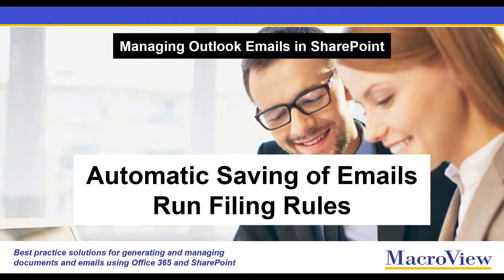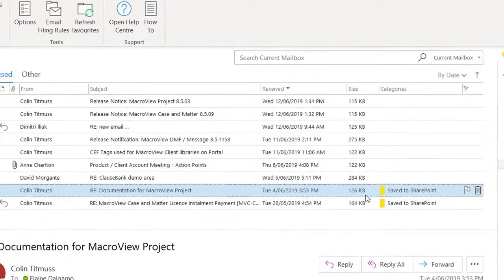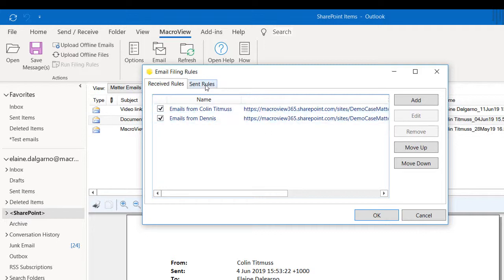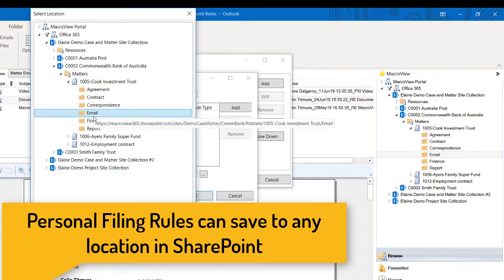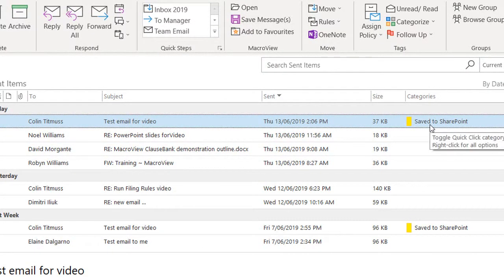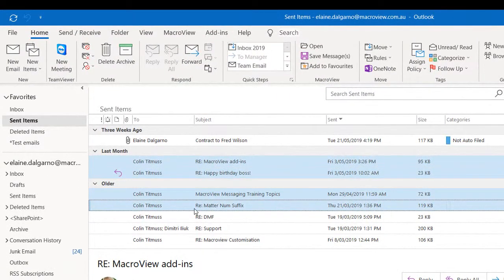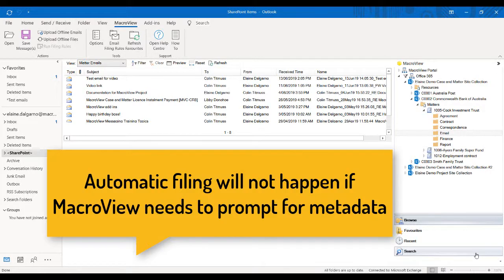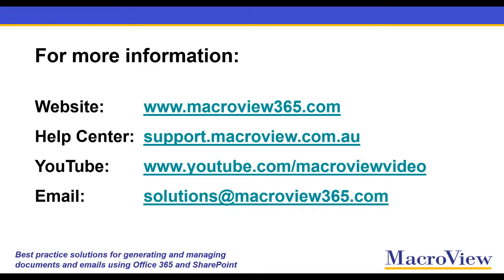Save existing Outlook emails to SharePoint with Run Filing Rules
Shows how Received and Sent emails can be saved automatically to SharePoint using MacroView personal email filing rules and how filing rules can be applied to existing emails with Run Filing Rules.  for details.